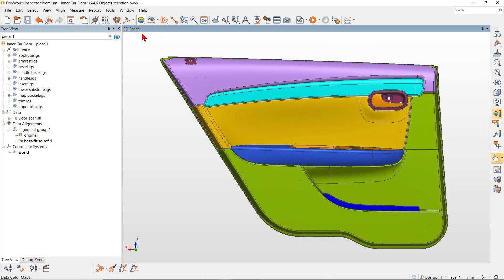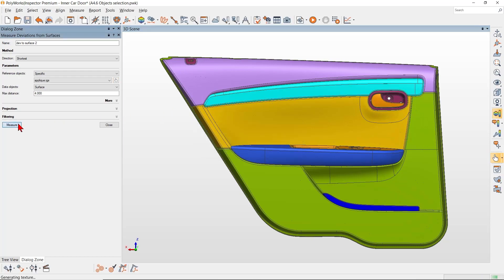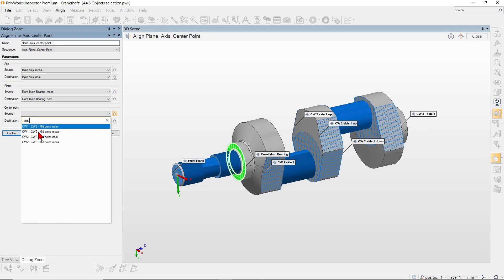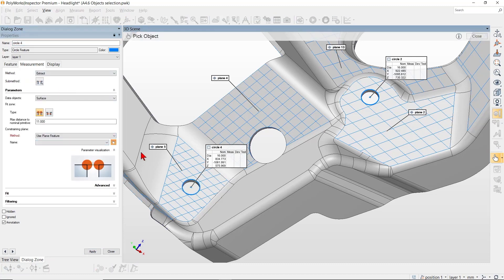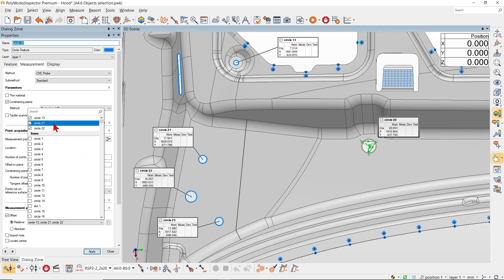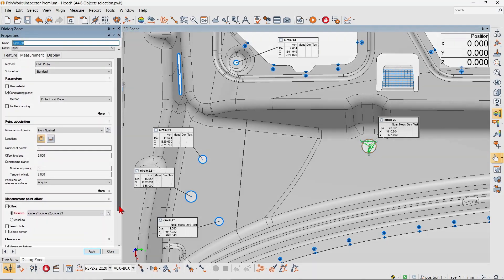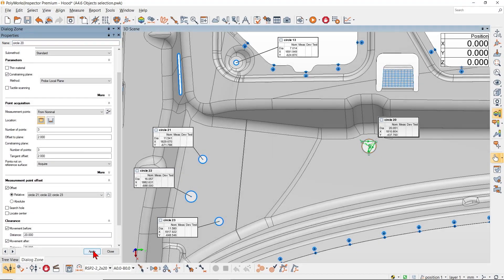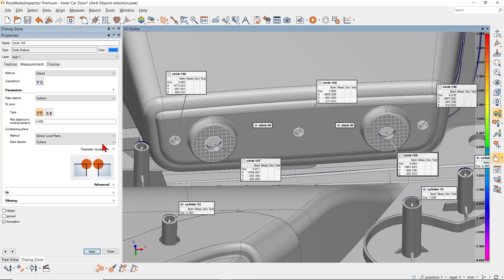Efficient object selection for large inspection projects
PolyWorks|Inspector™ 2021 offers tools for flexible and intuitive object selection that save you time when working with large projects.

PolyWorks​|Inspector